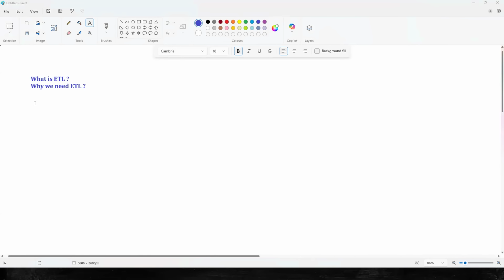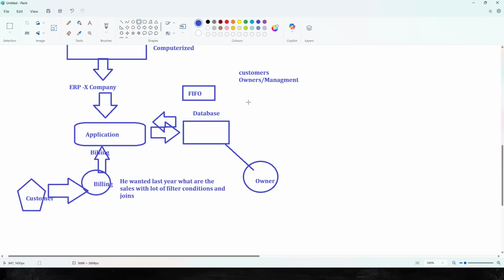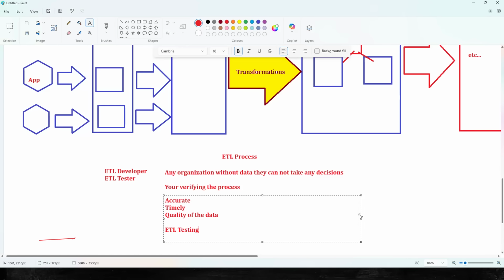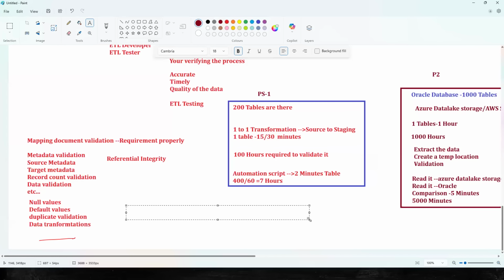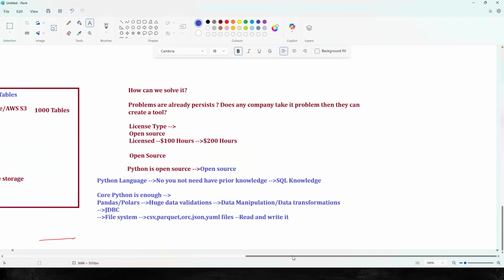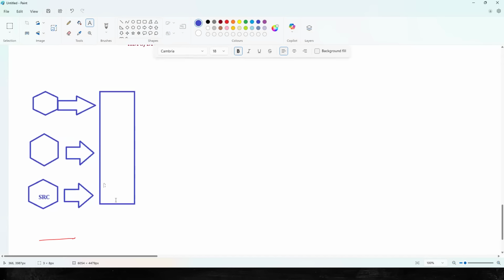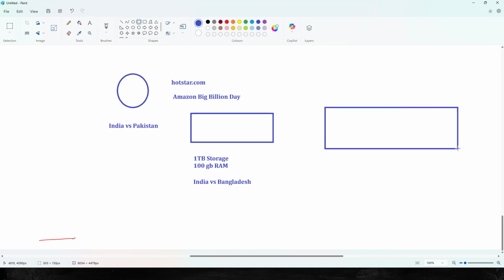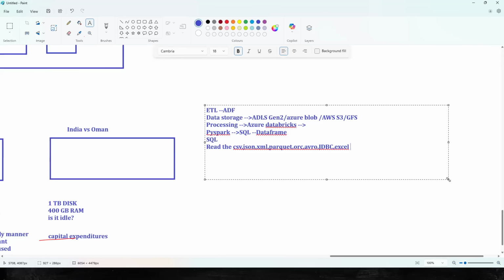ETL Testing Automation Demo on 21-09-2025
Welcome to the ultimate guide on automating ETL testing! In this comprehensive demo, you'll learn how to build a robust, end-to-end automation framework using Python, PySpark, Pandas, and pytest on the Azure Databricks platform with Azure Data Factory (ADF).